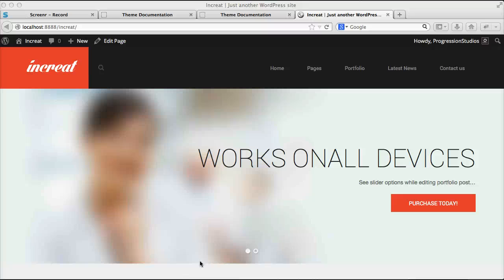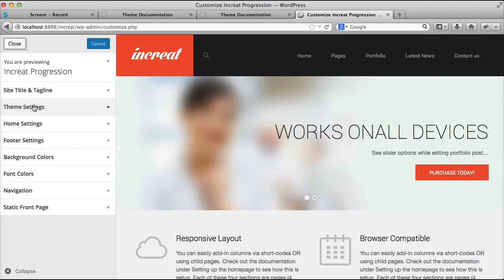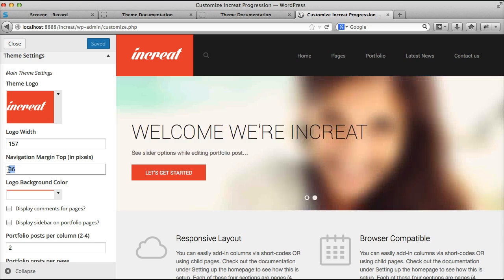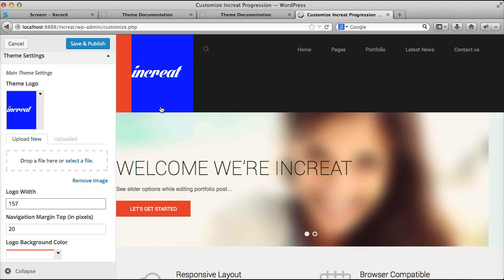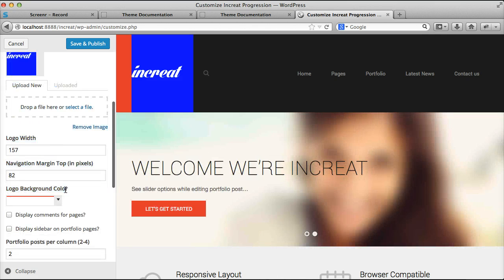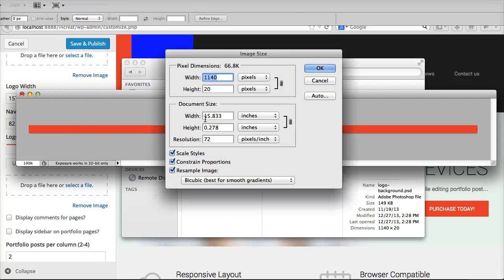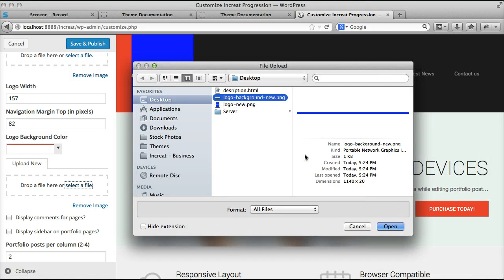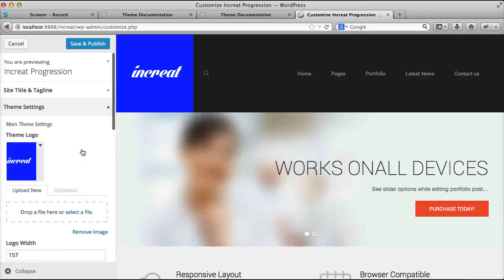Increat Add your logo